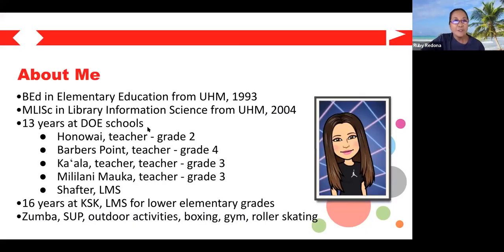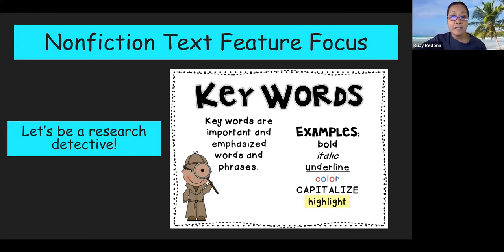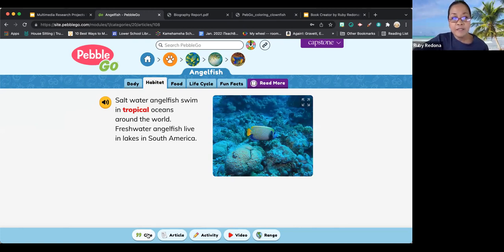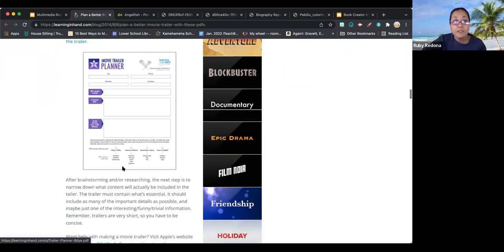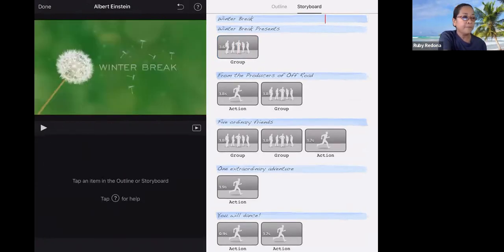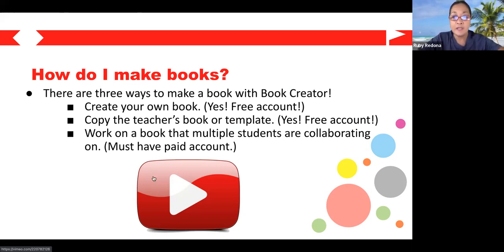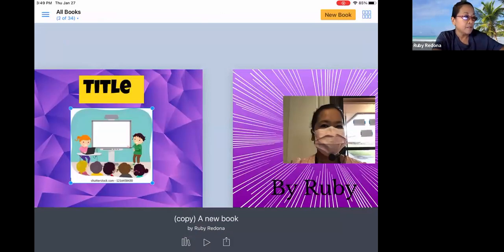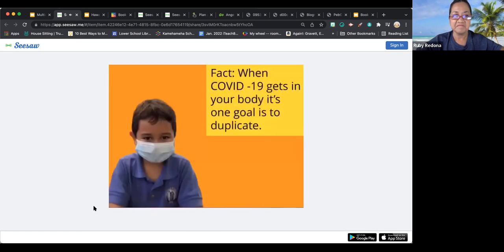Multimedia Research Projects For Young Learners by Ruby Redona | iTeach808 Conference